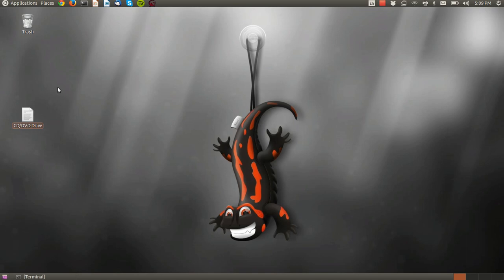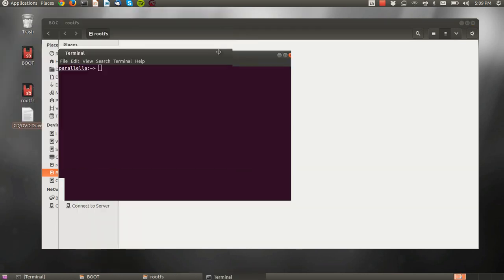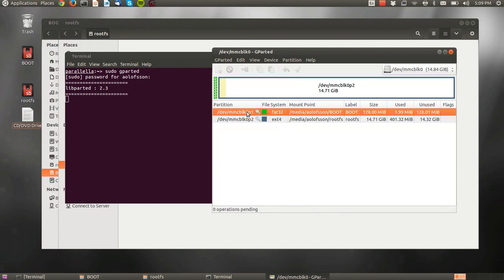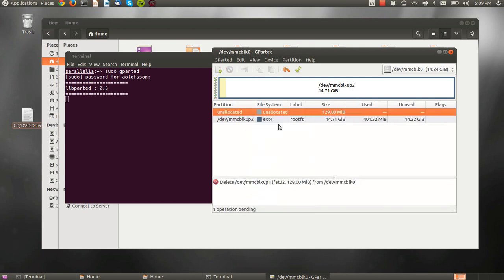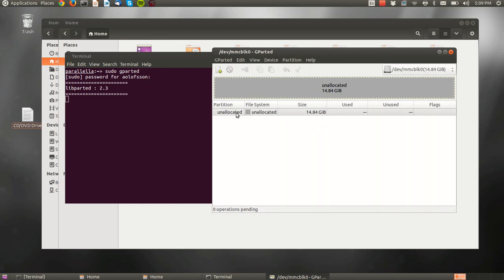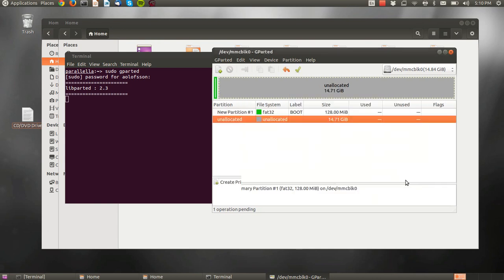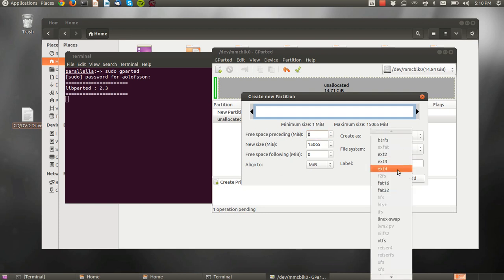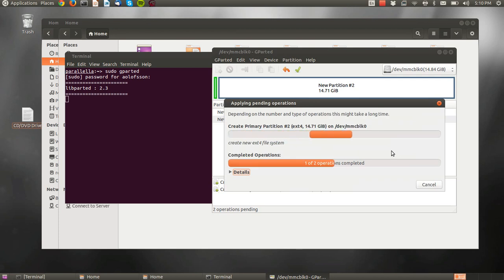How to format an SD card for the Parallella board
This video shows how to create partitions and format an SD card suitable for the Parallella board. The tutorial was created in Ubuntu 13.10.